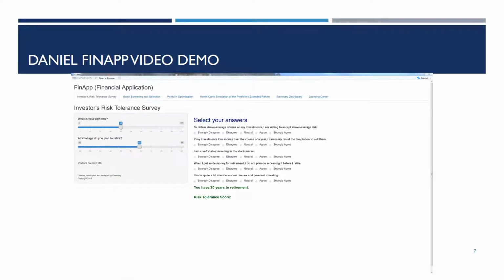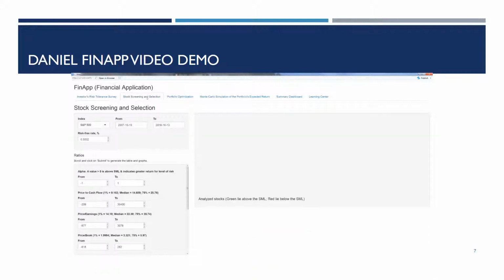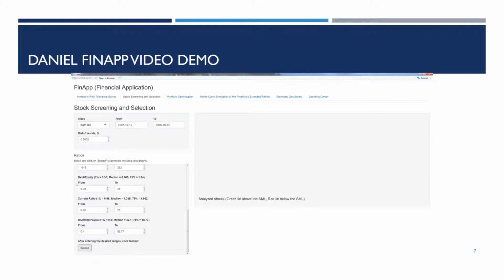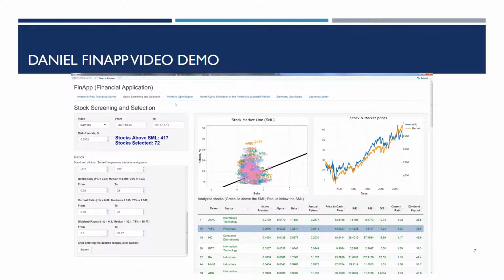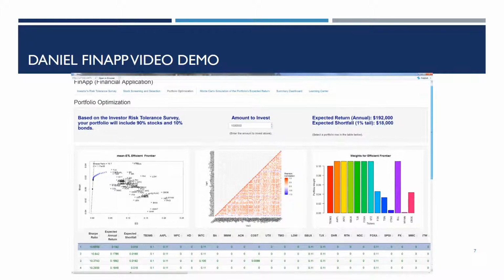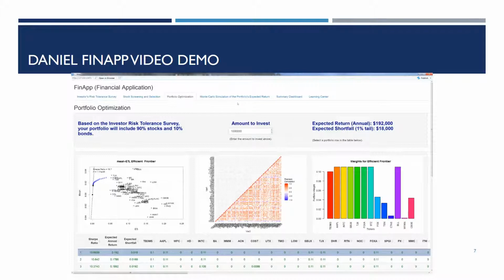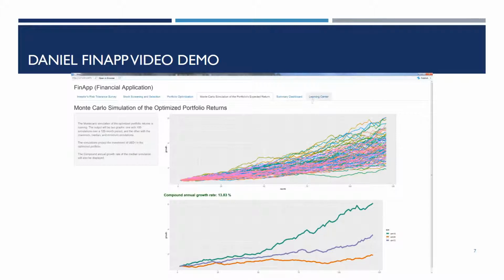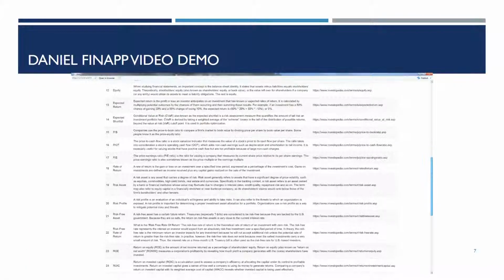POC Capstone498 Team51 Final Presentation